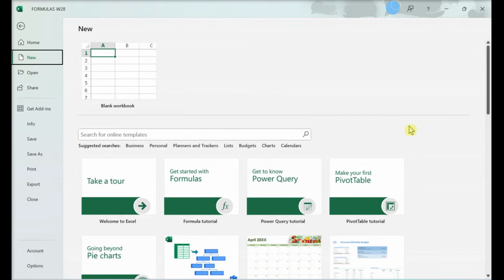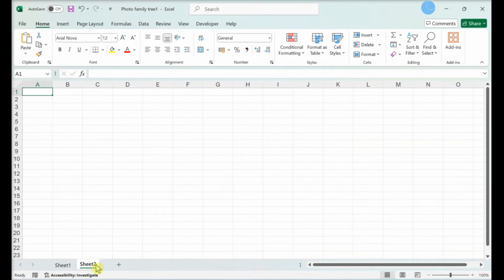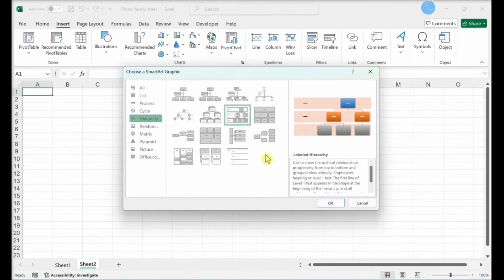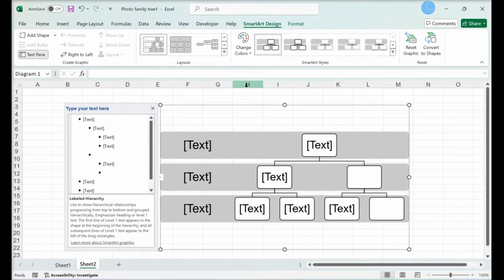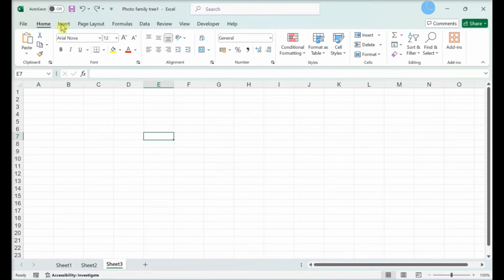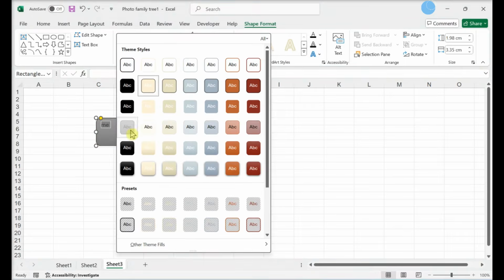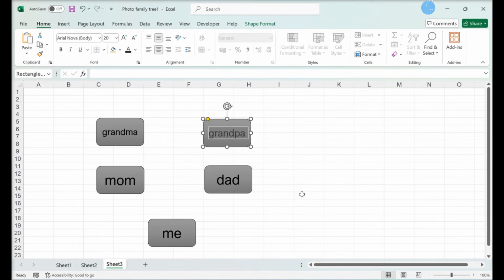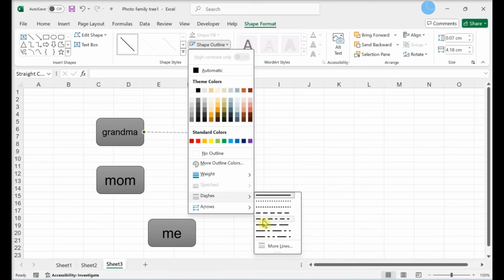How to Make a FAMILY TREE in EXCEL (Using Free Templates or from Scratch)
Learn how to create a family tree using Excel with this step-by-step tutorial. Discover tips and techniques to organize your family information visually, making it easy to document and share your genealogy.